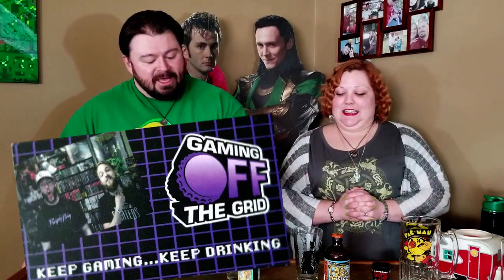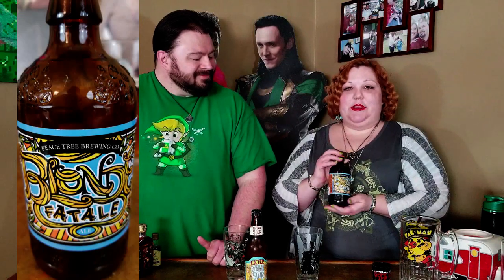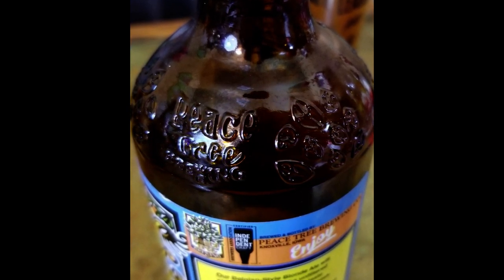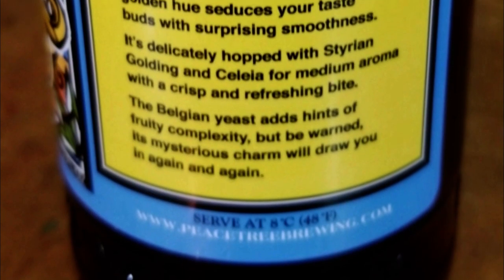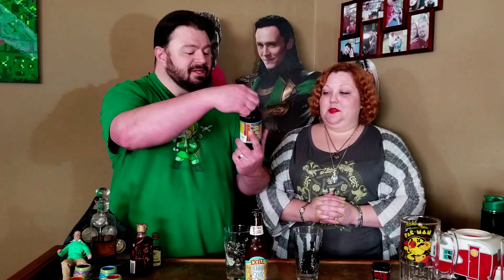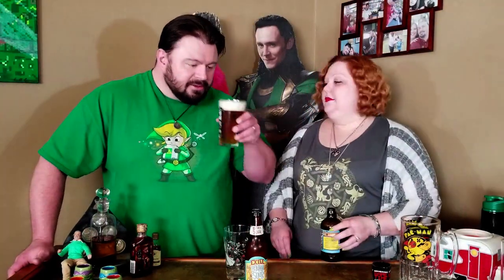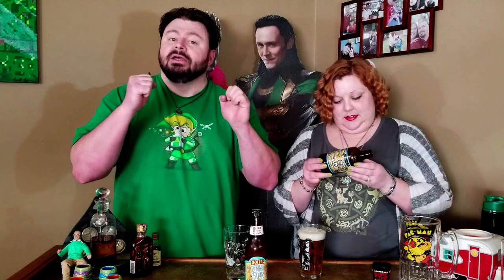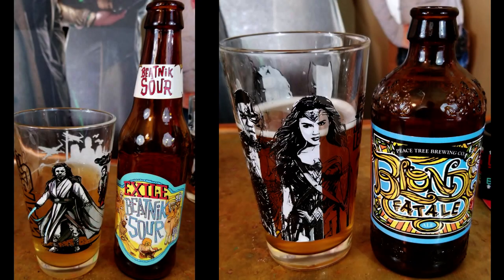Gaming Off the Grid--Beer Taste Test Part 3! The Final Brews!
The taste testing continues with the next 2 beers courtesy of a trade with Gaming Off the Grid!!

AND--did you hear those sweet Hazer jams snuck in?

End Credit Art by:
Pit  @GlitchyNPC